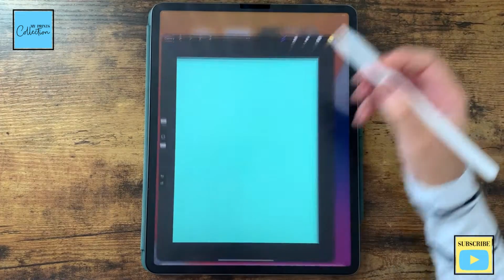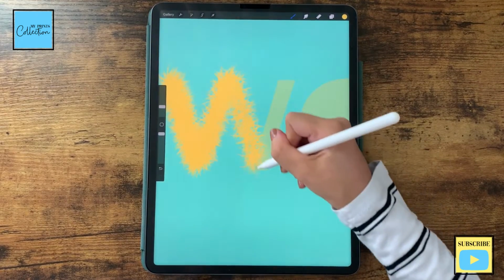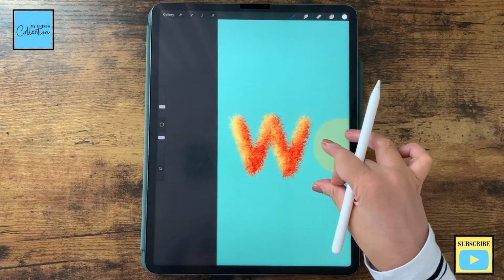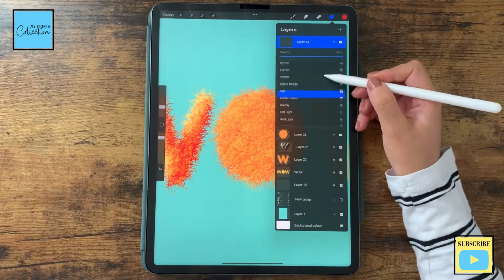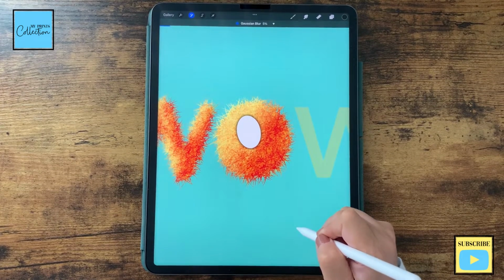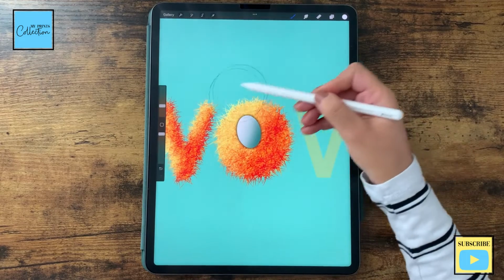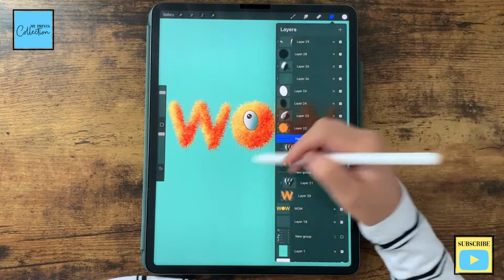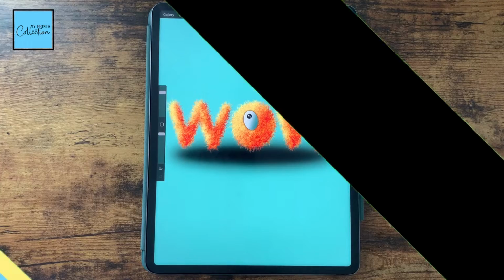Fur Lettering in Procreate (FREE) Fur Procreate Brush + Tutorial Beginners Step by Step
Fur Lettering in Procreate (FREE Fur Procreate Brush) with this procreate tutorial for beginners step by step with Fur Series.

This is one of Procreate Tutorials for beginners step by step of the Fur Series where you will learn:

🔥 Fur & Hair  Procreate Set  - 87 Brushes (full set) here👇🏼

🔥 Not sure? Let me send you a FREE Fur Procreate Brush 👇🏼

🎥 MATERIALS USED:
- iPad Pro 12.9
- Apple Pencil
- Procreate App